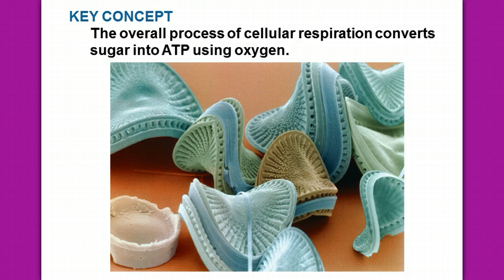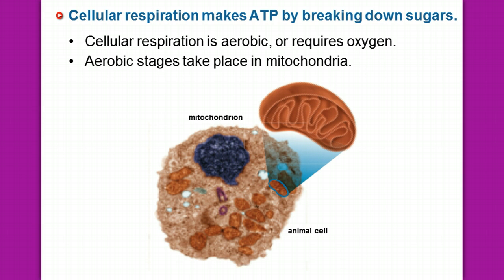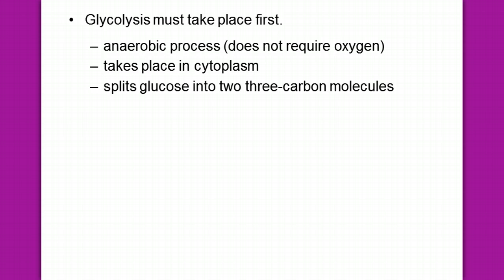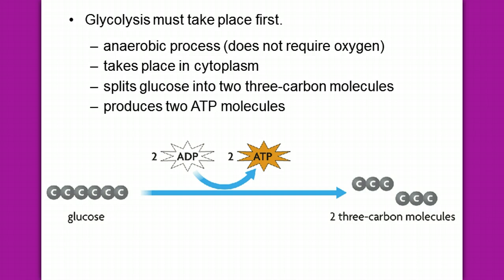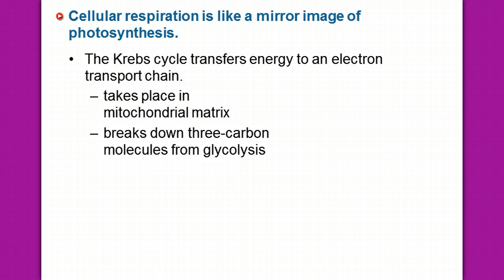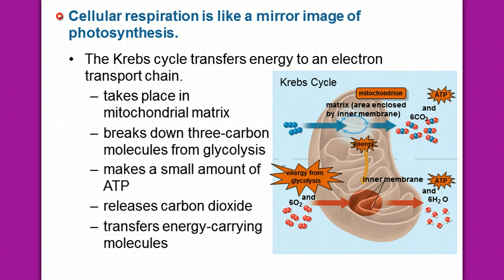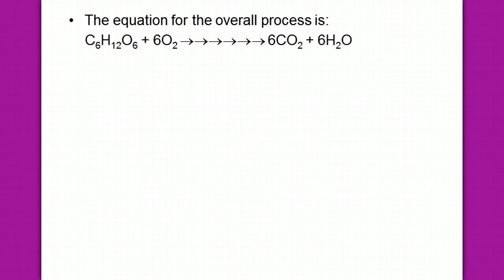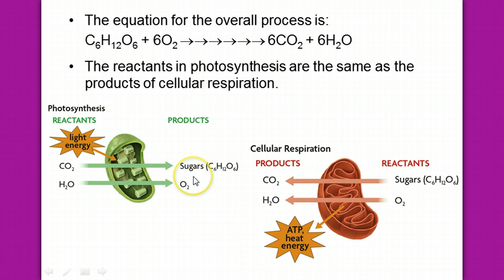Overview of Cellular Respiration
Preview of Cell. Resp.